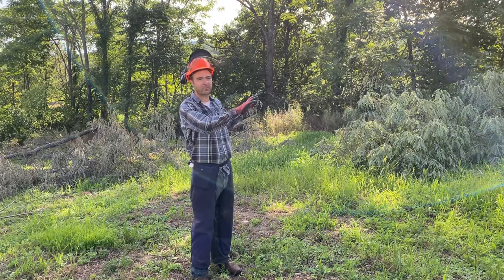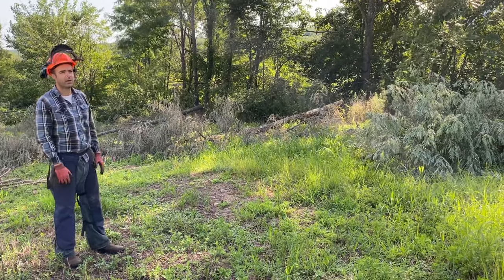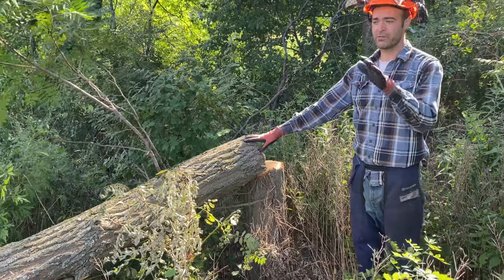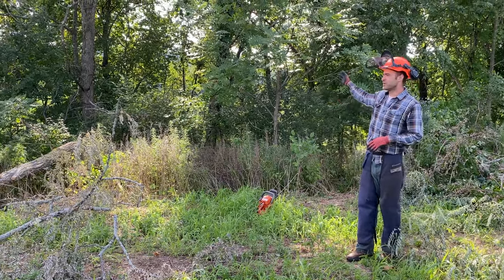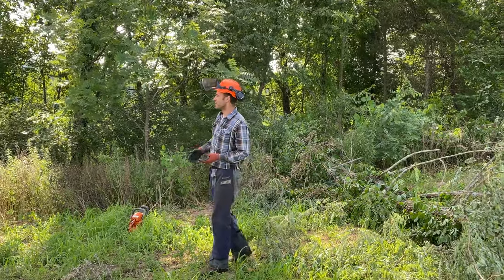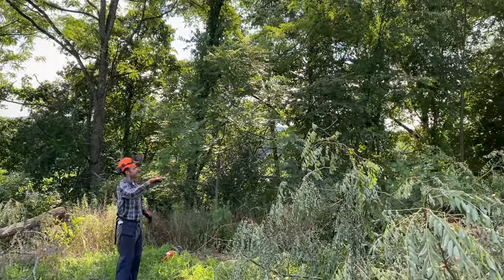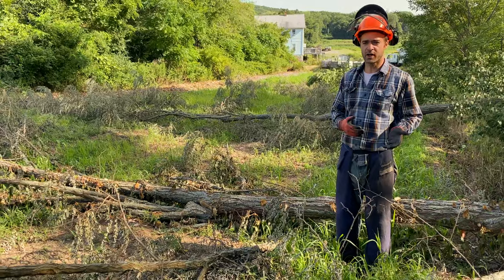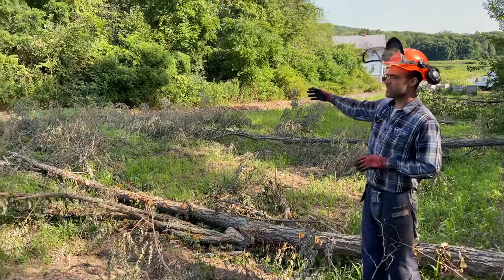Orchard Establishment: Part II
More work on the new orchard space, selections and workflow for thinning, thoughts on what stays and goes.